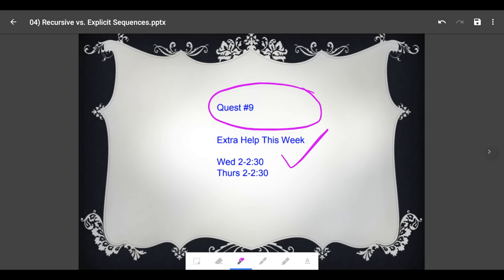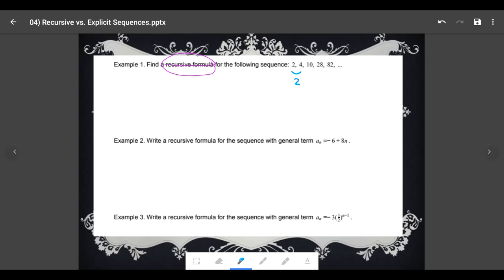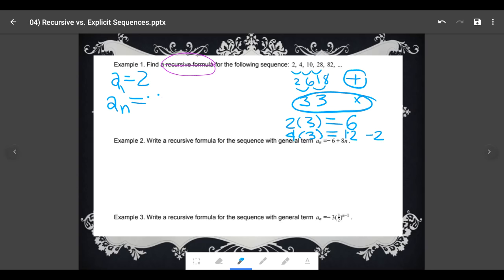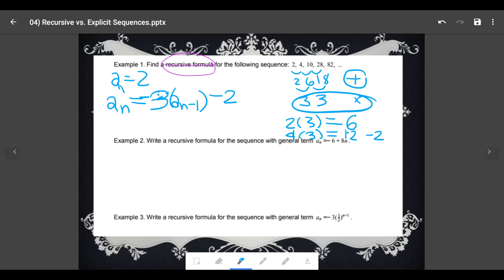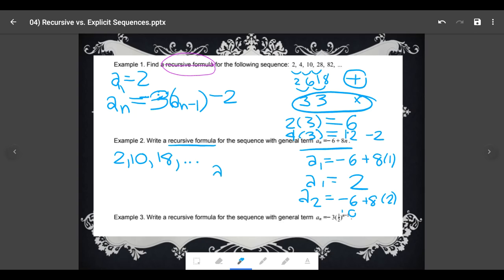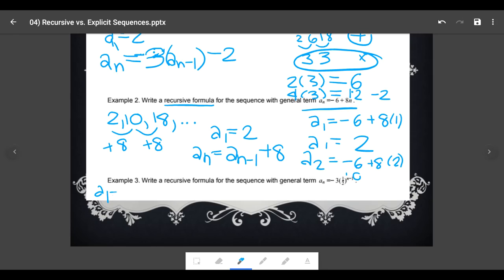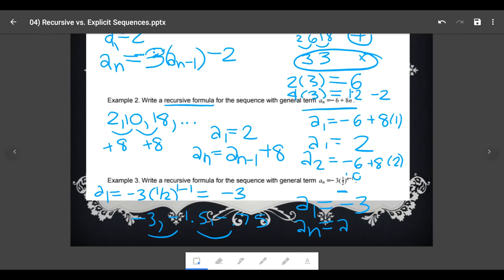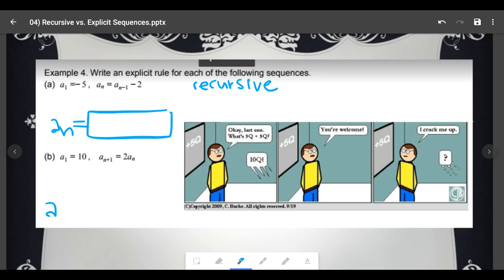recursive vs explicit formulas